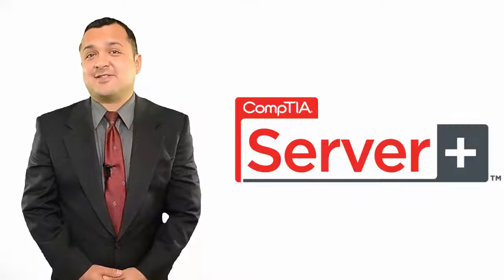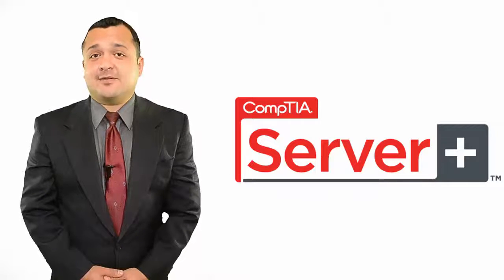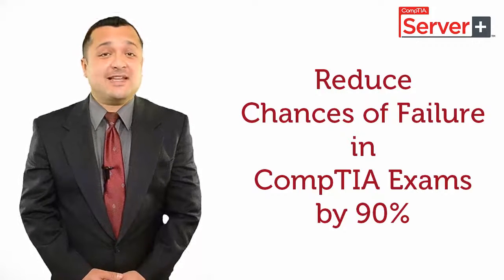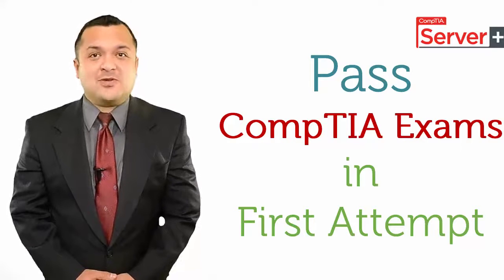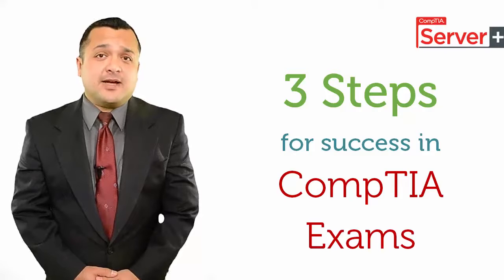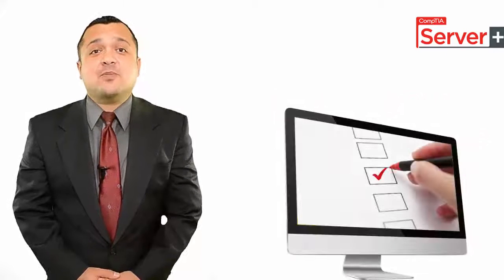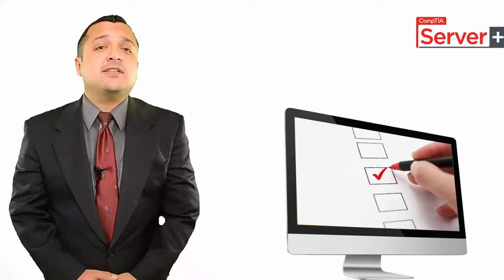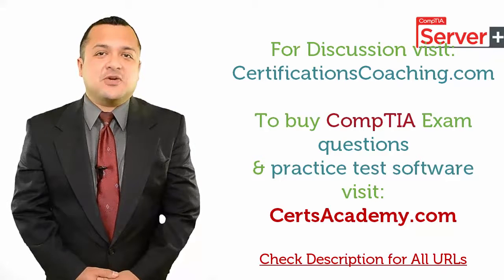Server+ Certificaiton Introduction, Technologies, Jobs & Solution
CompTIA Server+ certification covers server hardware and software technology.

Why CompTIA Server+?
Dell, HP, IBM, Intel, Lenovo and Xerox recommend or require it for their server technicians
CompTIA name globally recognized
Vendor-neutral

Jobs that use CompTIA Server+
Sales solution specialist, servers
Software developer, servers
Systems engineer
IT server administrator
Authorized service technician, servers

Certification Information

The CompTIA Server+ certification exam covers system hardware, software, storage, best practices in an IT environment, disaster recovery and troubleshooting. Although not a prerequisite, CompTIA recommends test-takers have 18 to 24 months experience in server technology, along with a CompTIA A+ certification.

Test Details

Length of test 90 minutes
Passing score 750 (on a scale of 100-900)
Recommended Experience CompTIA A+ certification
Languages English, Chinese, German, Japanese
Exam Code SK0-003

CompTIA Server+ Certification by CompTIA is geared towards professionals who work with technologies like system hardware, software, storage, best practices in an IT environment, disaster recovery and troubleshooting and who are related with job functions like Sales solution specialist, servers Software developer, servers Systems engineer, IT server administrator, Authorized service technician, servers.